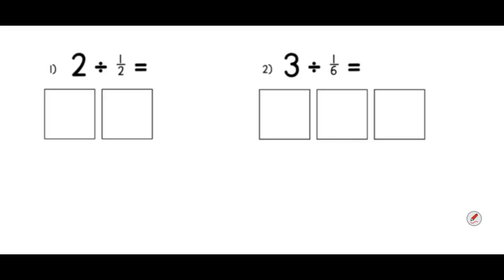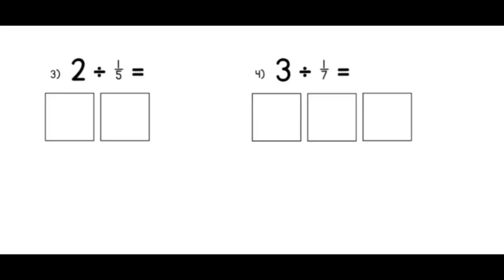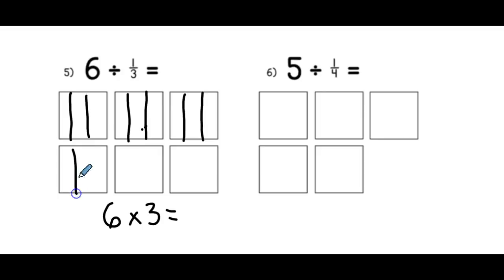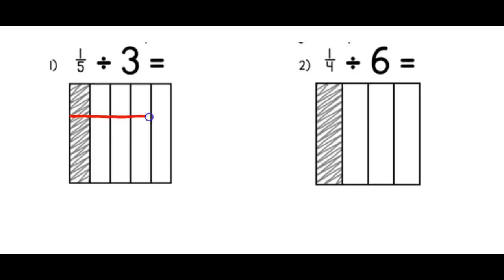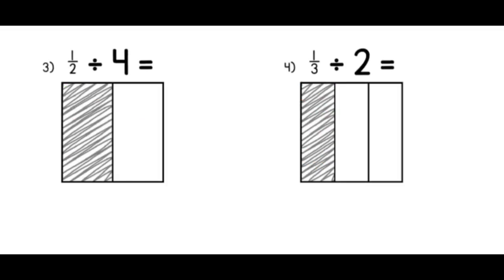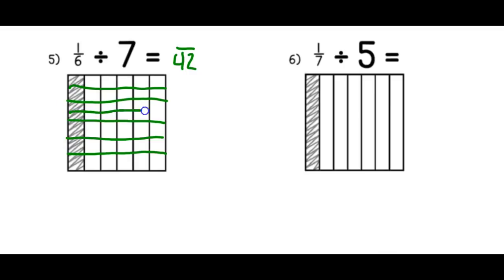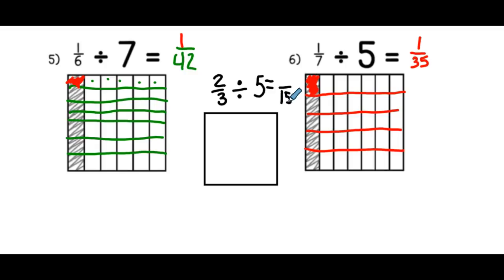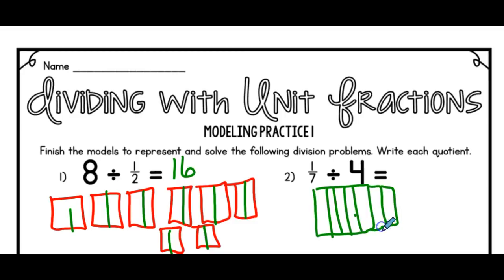Dividing Fraction Models